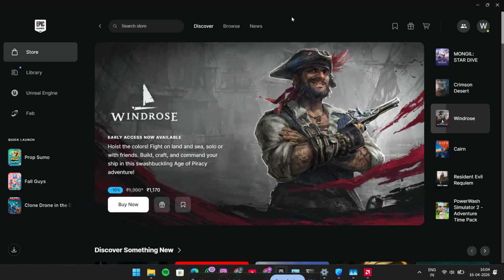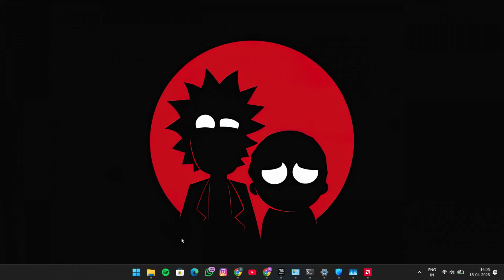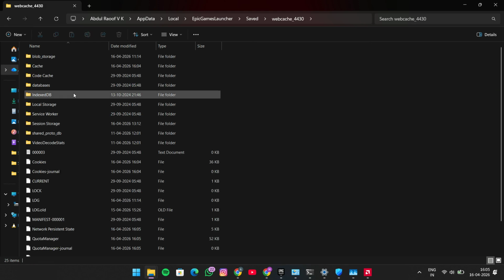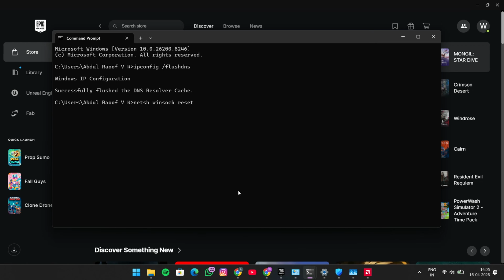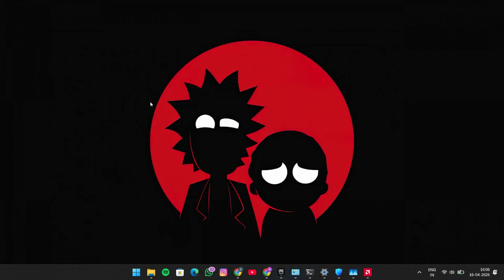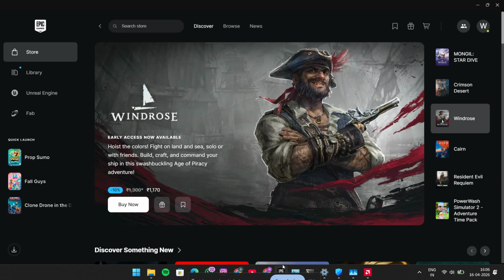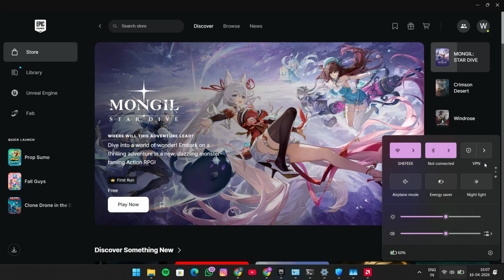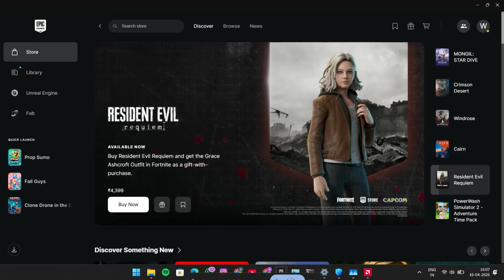Fix Epic Games Error Code EU-FA-3 (Easy Step-By-Step Guide)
Learn how to fix Epic Games error code EU-FA-3 with simple troubleshooting steps. This guide covers clearing the launcher web cache, resetting network settings, and using a hotspot or VPN login workaround.

🕚Timestamps:
0:00 Intro
0:26 Clear Epic Games Launcher Web Cache
1:13 Reset Network Settings
1:57 Use a Mobile Hotspot Or VPN Bypass
2:35 Recap And Final Fix Tips

✍️What You'll Learn In This Video:
• How To Clear Epic Games Launcher Web Cache
• How To Reset DNS And Winsock For Epic Games
• How To Fix Epic Games Login And Connection Errors
• How To Use A Mobile Hotspot Or VPN As A Temporary Bypass
• How To Remove Corrupted Launcher Cache Files Safely
• How To Troubleshoot Epic Games Error Code EU-FA-3 Fast

💡Pro Tips:
• Always fully close Epic Games Launcher before deleting cache files.
• Restart your PC after running network reset commands.
• If one network fails, try a mobile hotspot to test whether the issue is ISP-related.
• Keep VPN use temporary and only for troubleshooting login issues.
• Reopen the launcher after each step to check whether the error is fixed.